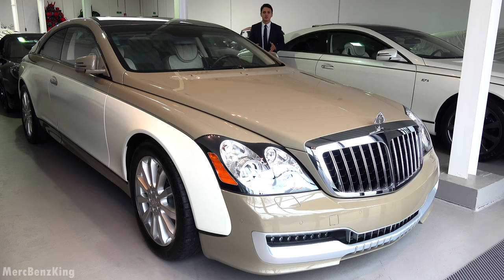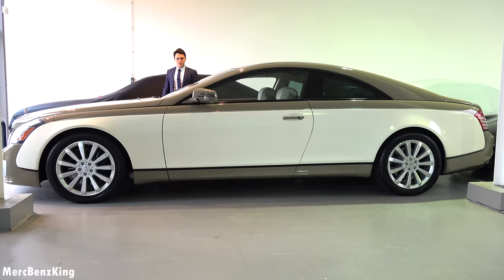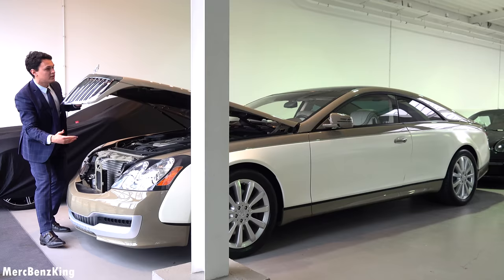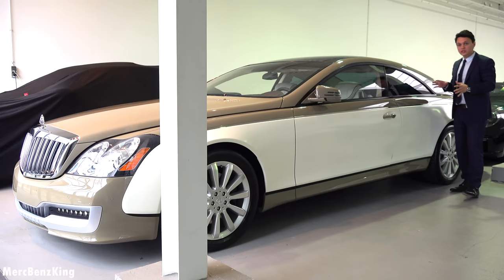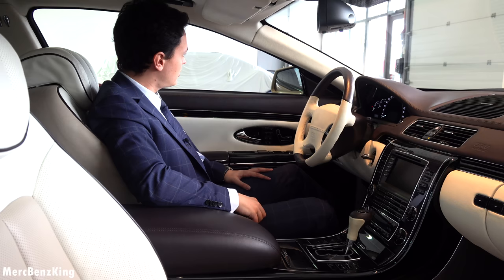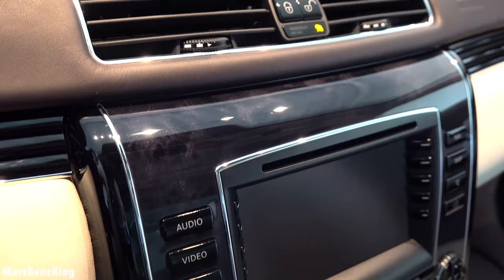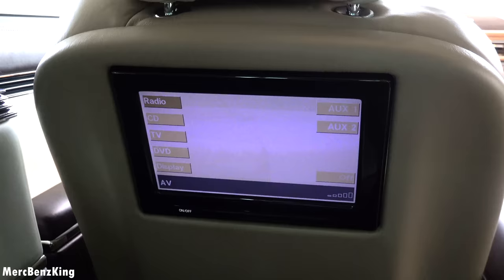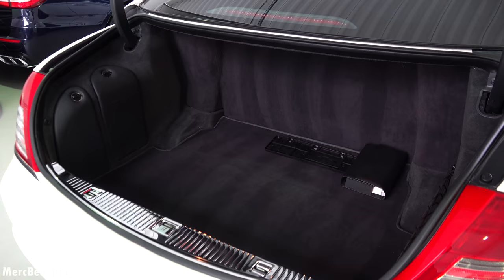MAYBACH 57S Coupe by Gaddafi - $1,000,000 VIP KING 1 of 8 FULL Review Interior Exterior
In today’s MercBenzKing's episode, we present to you the most Exclusive Maybach 57S Coupe. Limited to 8 samples, this one was ordered by Muammar Gaddafi in 2010. It has a V12 612 HP and 1000 Nm/Torque.

Options on my Mercedes:
- MBUX
- Panoramic Sunroof
- Memory seats
- Thermotronic airco
- Airbalance Parfume